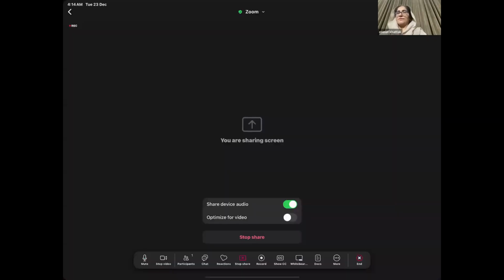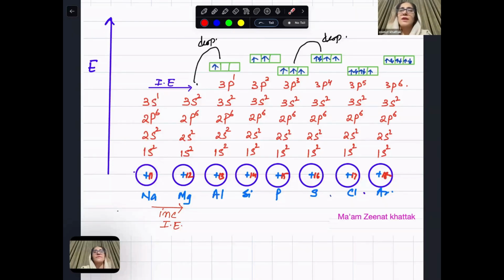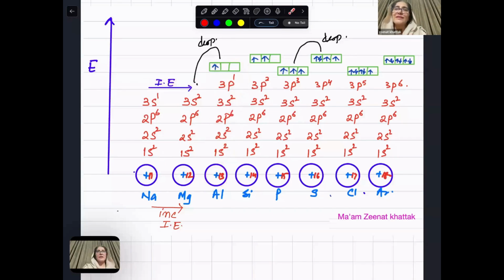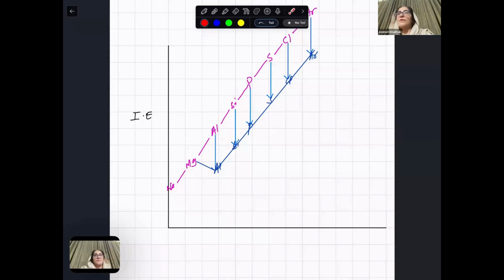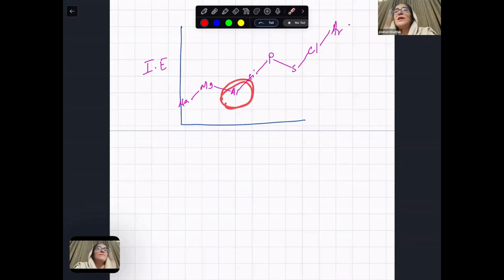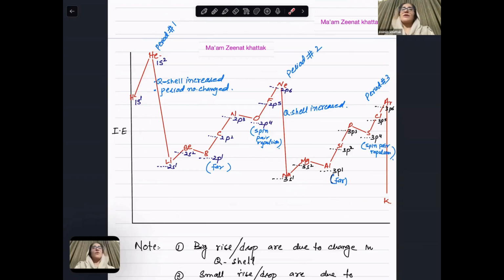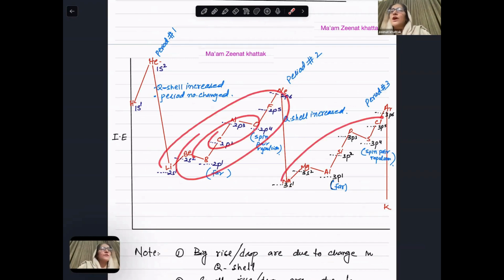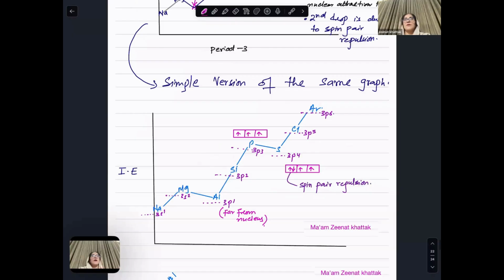Second lecture of Ionization Energy | AS Chemistry | Chemistry by Zeenat